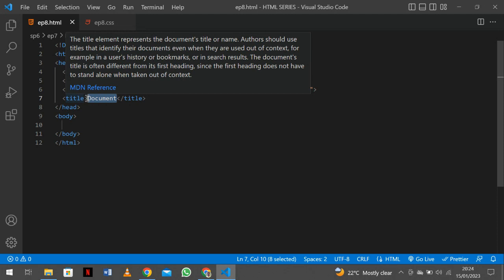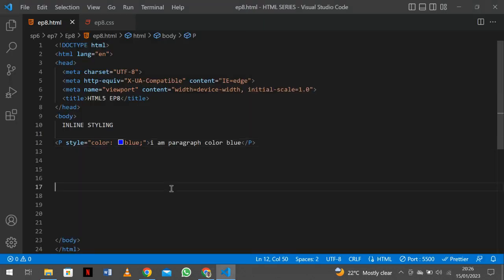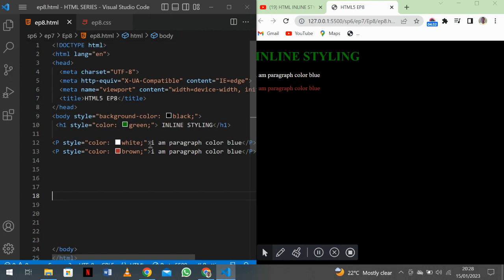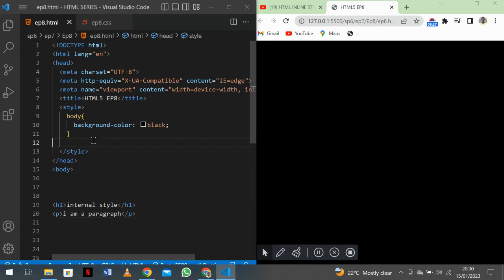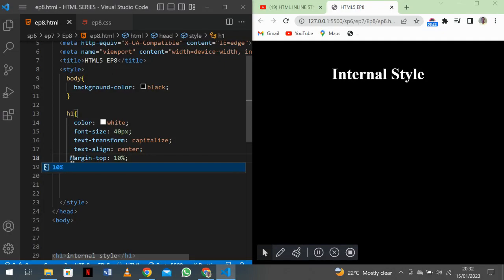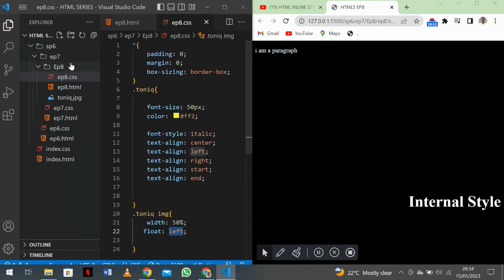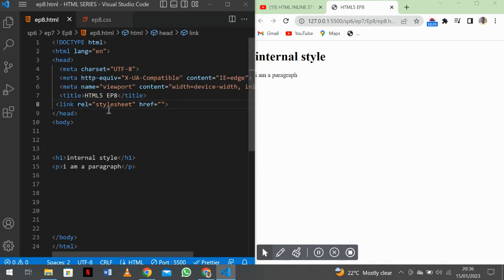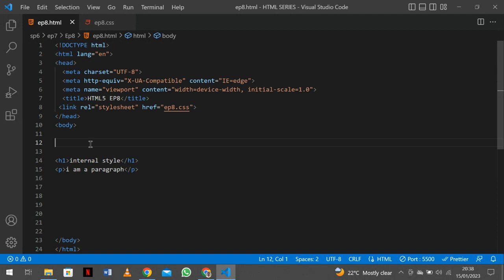HTML TUTORIAL FOR BEGINNERS (EPISODE 8)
IN THIS TOPIC OF  HTML TUTORIAL you are going to learn different types of styling Html